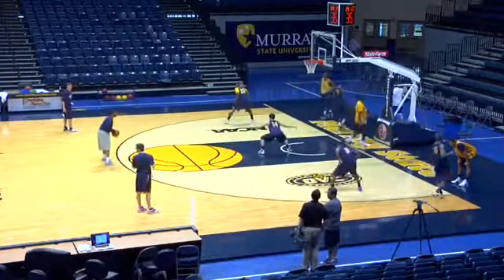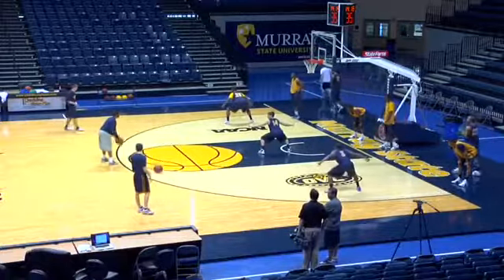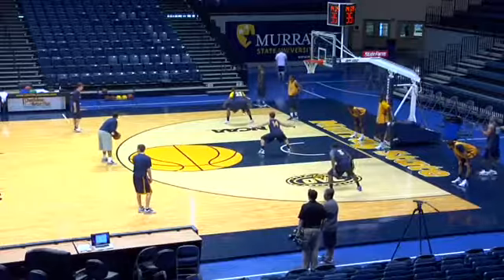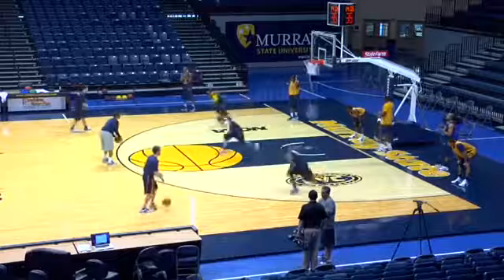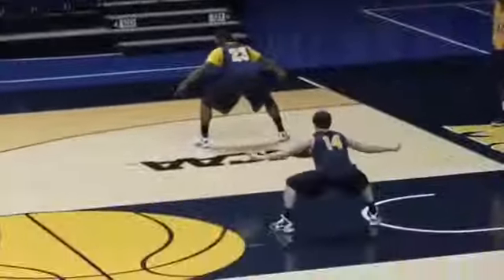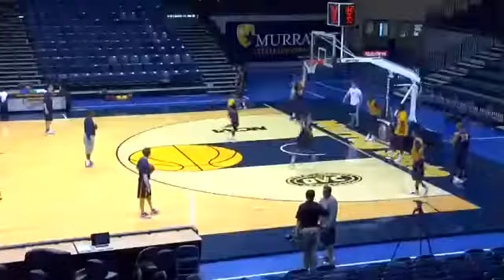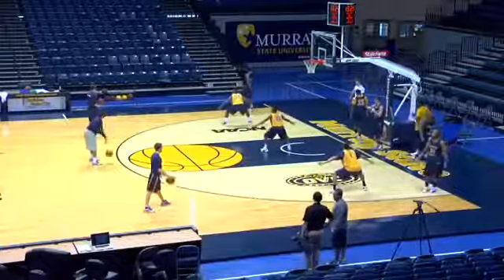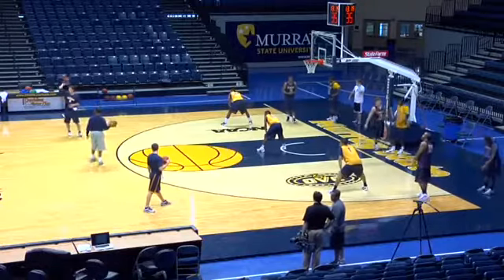A Great Defensive Drill to Open Up Practice!